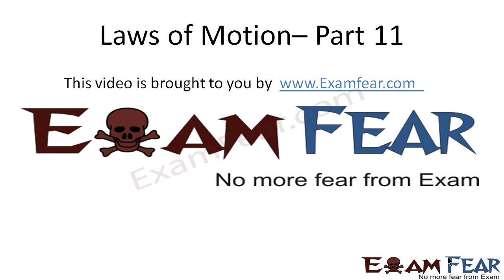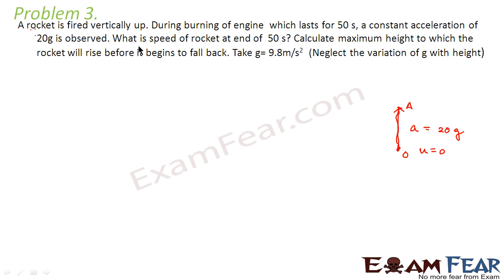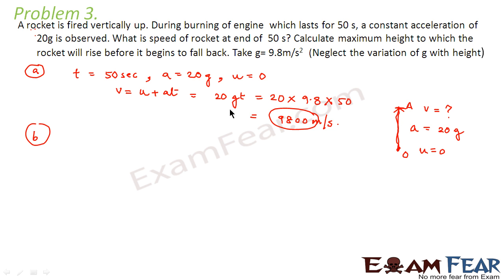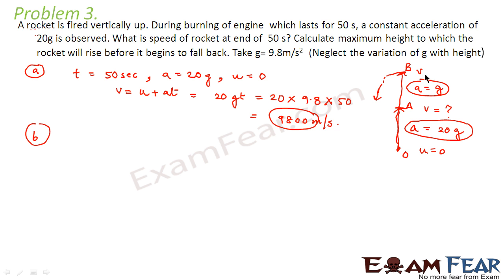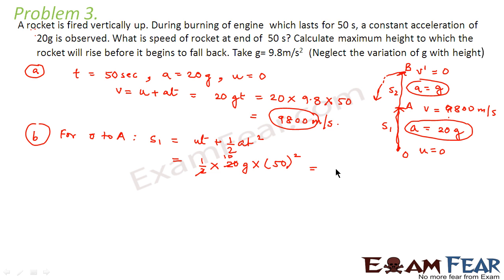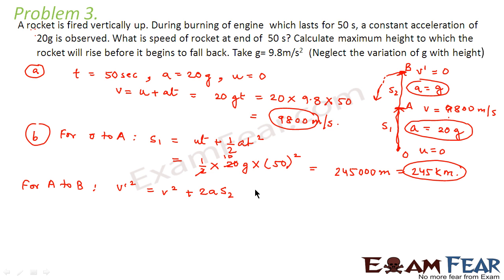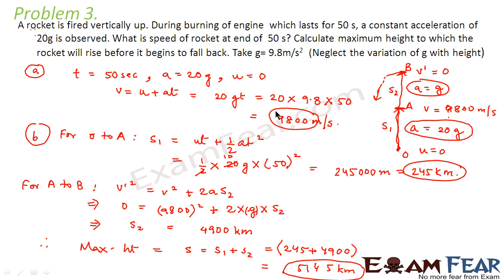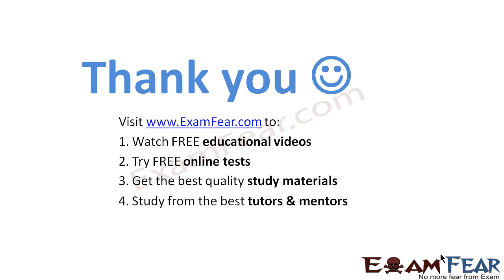Physics Laws of motion part 11 (Rocket Problem) CBSE class 11